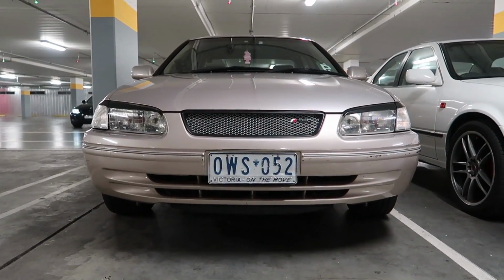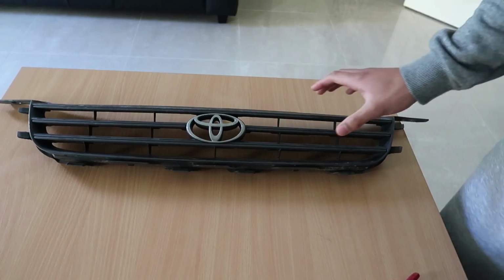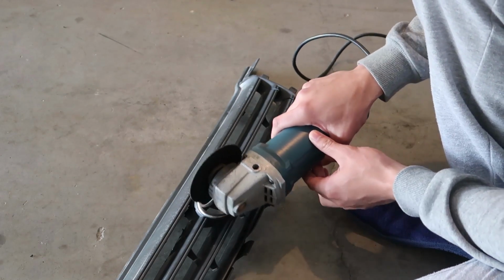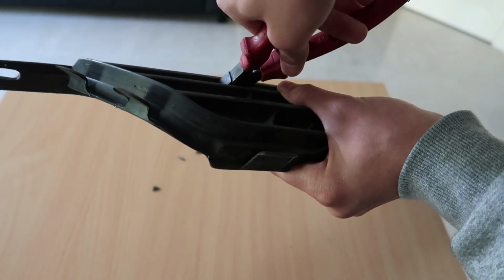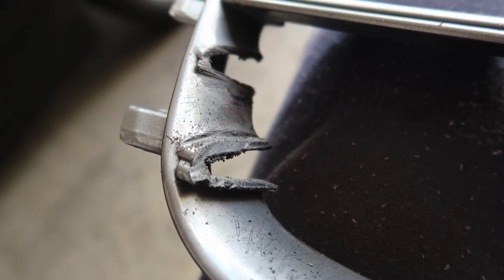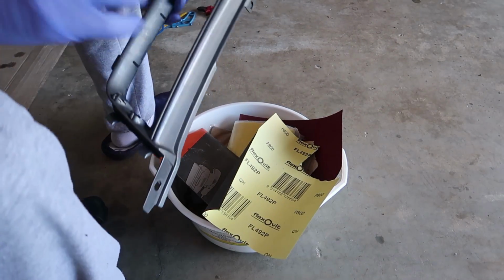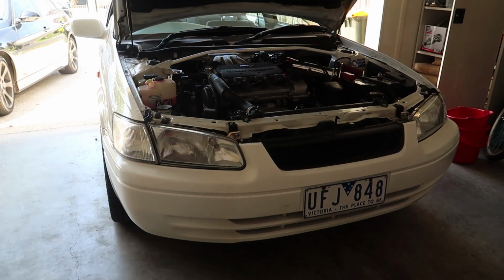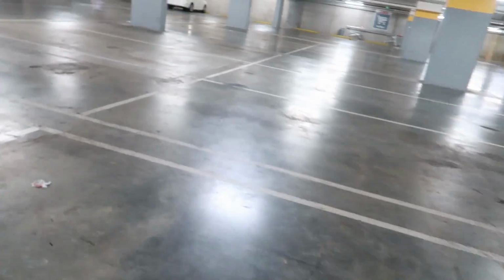DIY JDM CUSTOM GRILL // Toyota Camry 1998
Hey guys,
just a quick  video on these custom grills that Naoki and I made.
They look pretty nice and i recommend you guys try it yourselves.

My GEAR -⬇
My FAVOURITE Lens
Vlog Lens
BEST Starter Camera

TOOLS I USE  -⬇
Socket Set
PICKTOOLS (Live Saver)